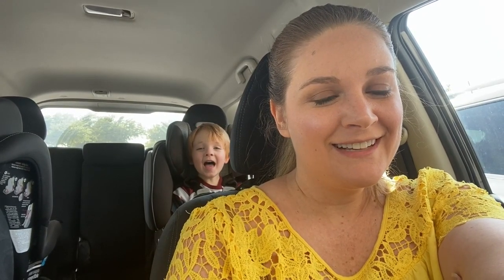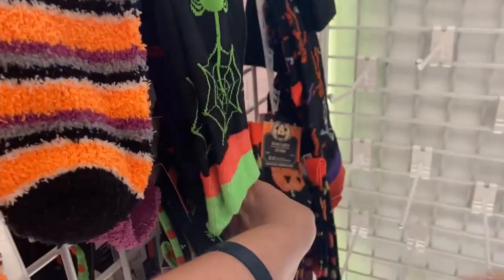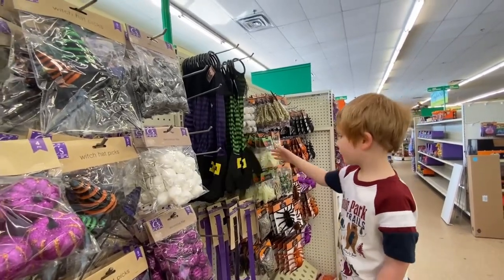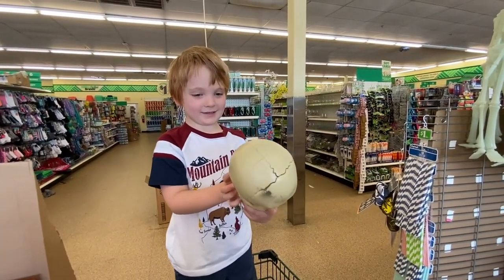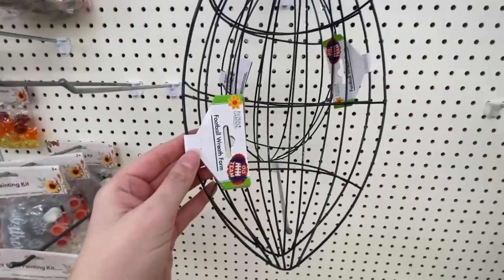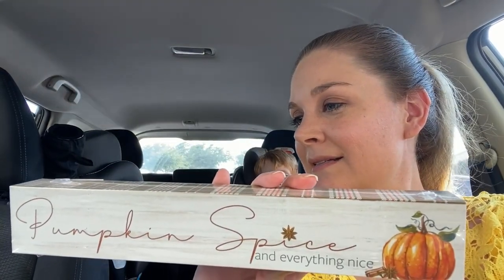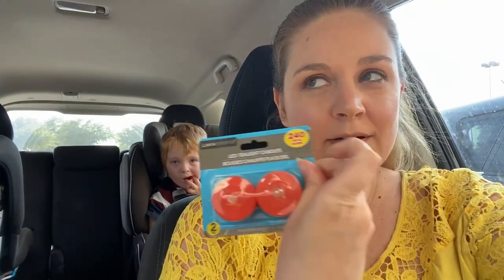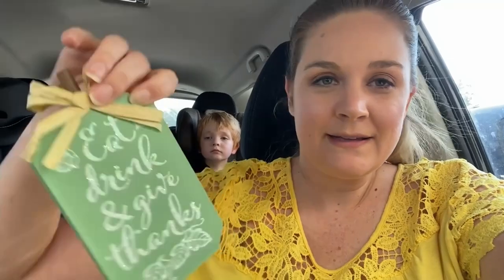Dollar Tree Fall and Halloween // Dollar Tree Haul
I saw on other YouTube channels that Dollar Tree has their Fall things out.  I LOVE Fall so I had to go check it out.  Mine also had some Halloween inventory out too which was very exciting!  At the end of my video I have a haul of what I bought while I was at the Dollar Tree!